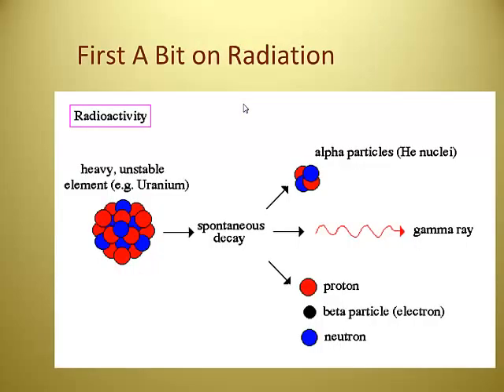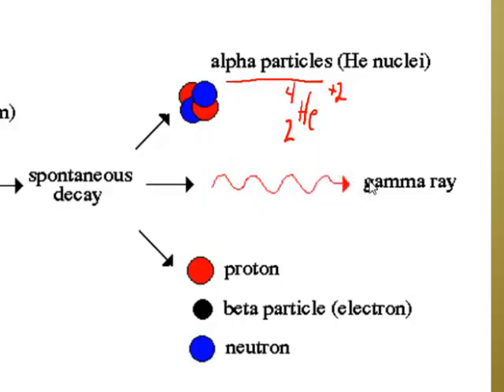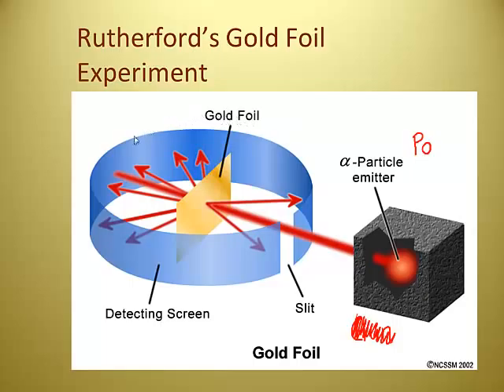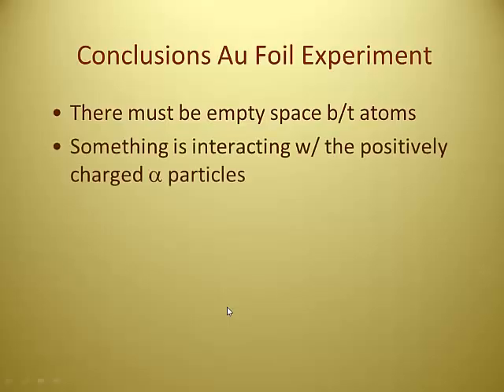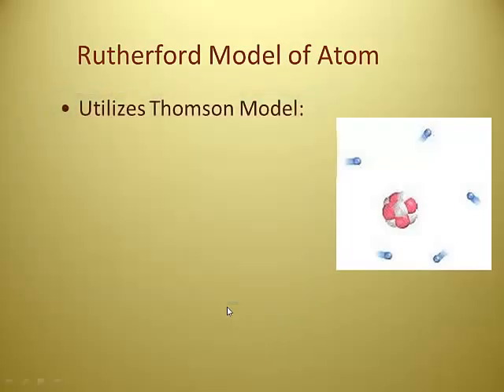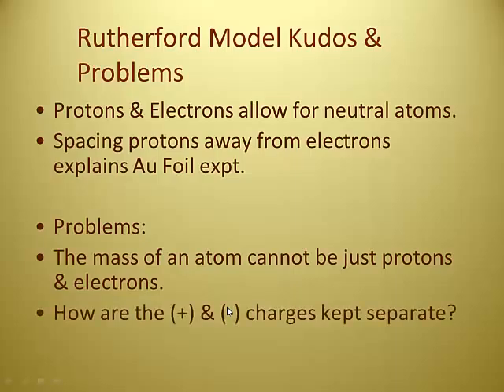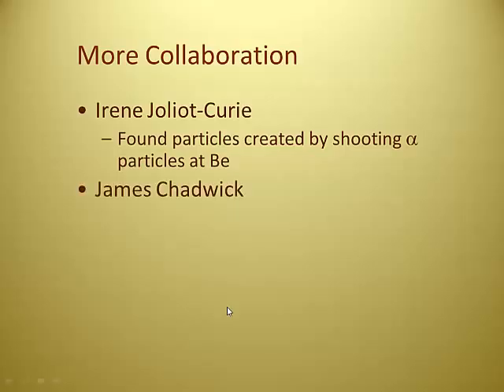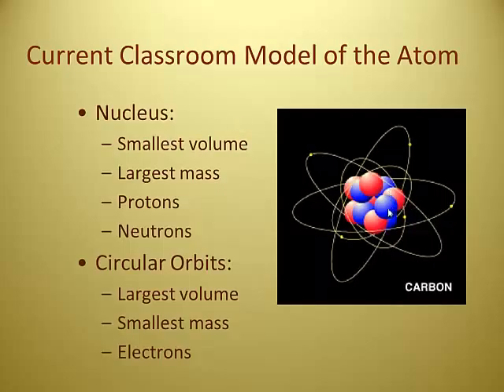RC Atomic History Part 2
This is the second half of History of the Atom. It covers Rutherford to "current model". Does not go up to Bohr, yet